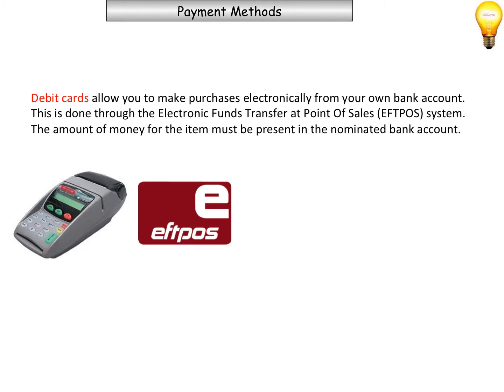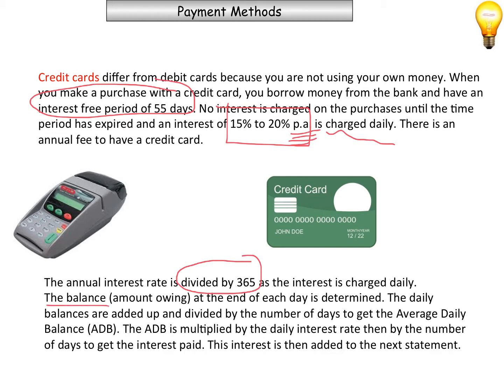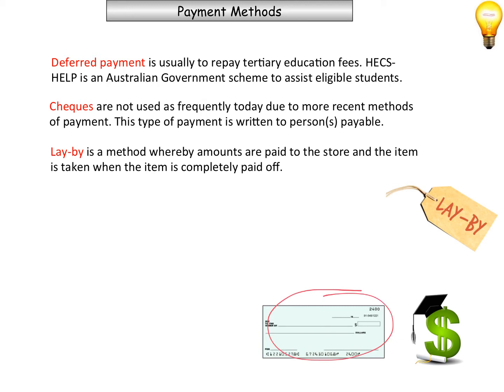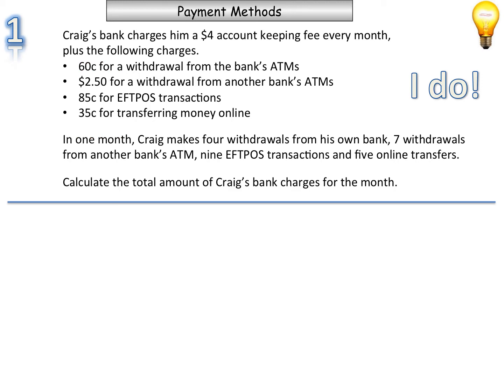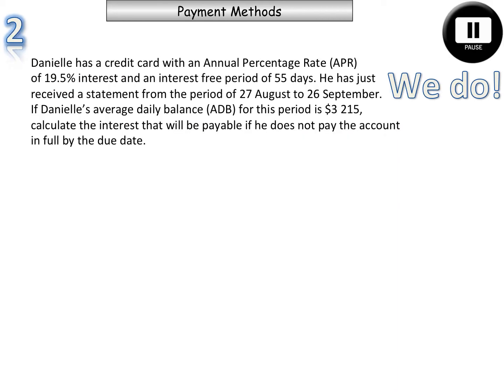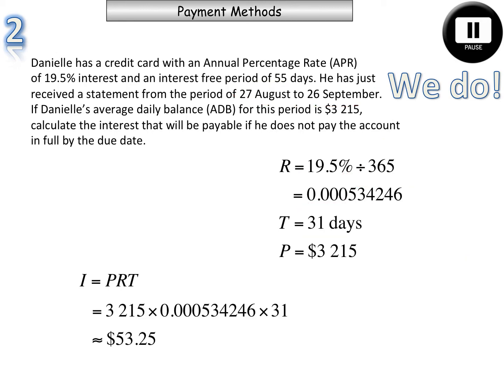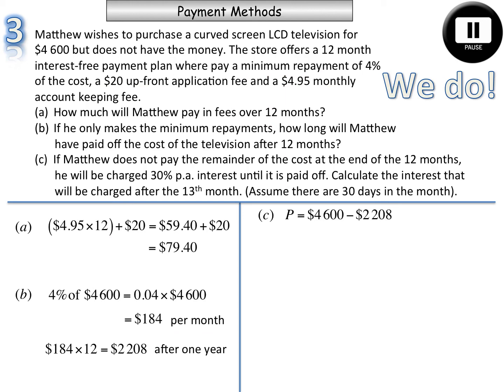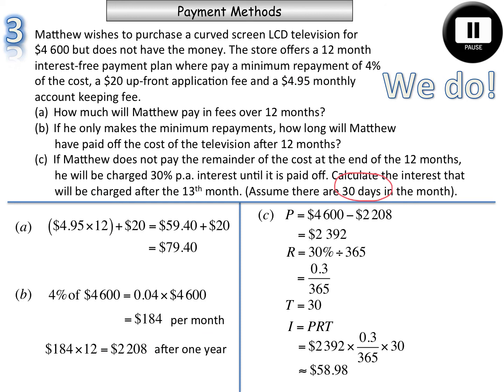Payment methods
This video discusses different methods of payment.